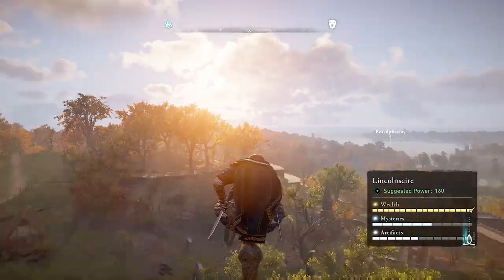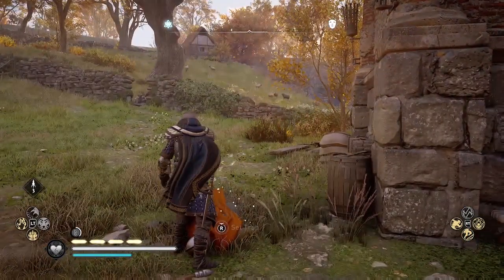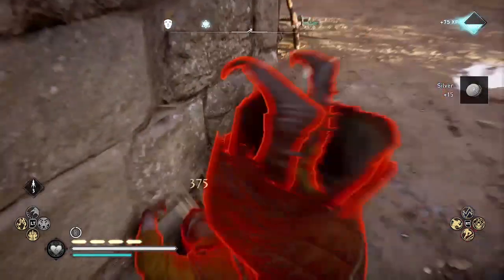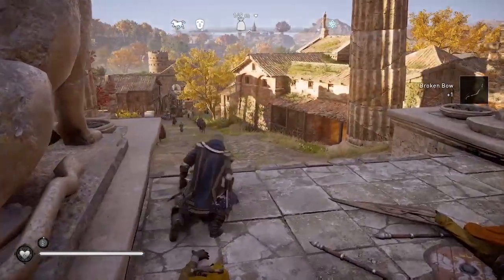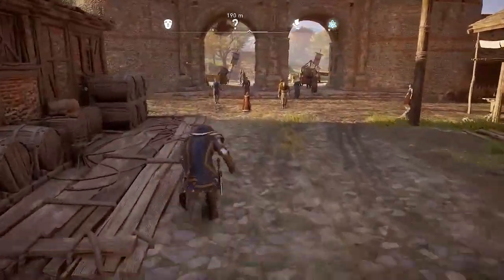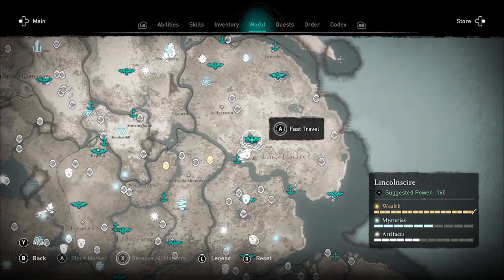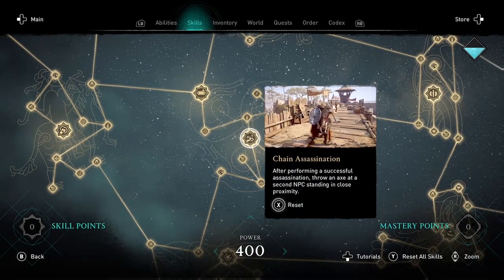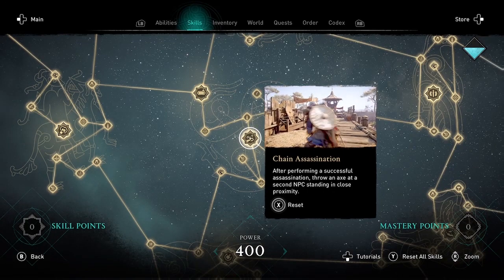Master Assassin -- Stealth Kills FAST Farm XP & Chain Assassinations | Assassin's Creed: Valhalla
4 kills 1 minute! Stealth gameplay & guide for easy Double Assassinations to complete the "Master Assassin" Ubisoft Challenge or the "Silent Viking" Trophy / Achievement. Use also for XP farm since stealth assassinations (stealth kills) are worth 50% more XP than non-stealth kills. Start at the Lincoln high point in Lincolnshire and double assassinate guards under the archways, while remaining undetected. The key stealth skill to use in this stealth build is Chain Assassinate to chain stealth kills, in the Raven skill tree.